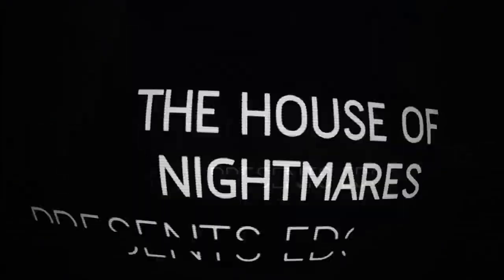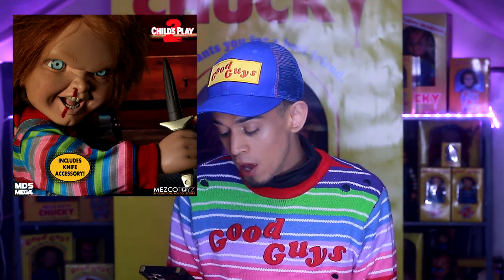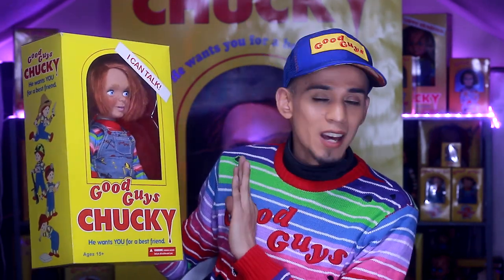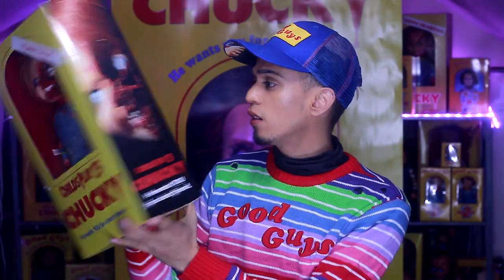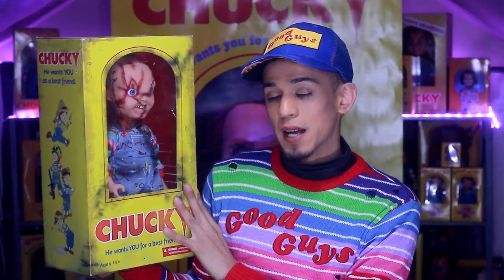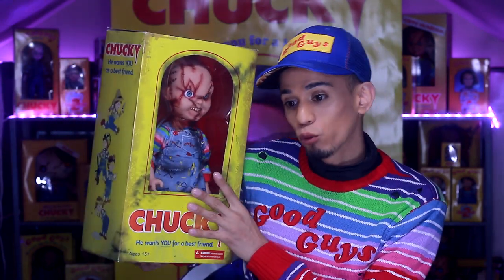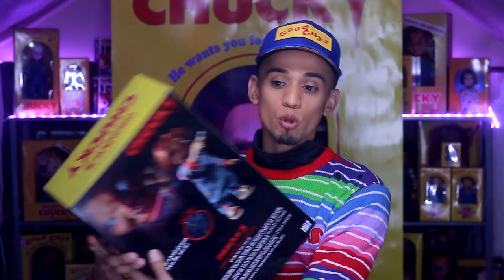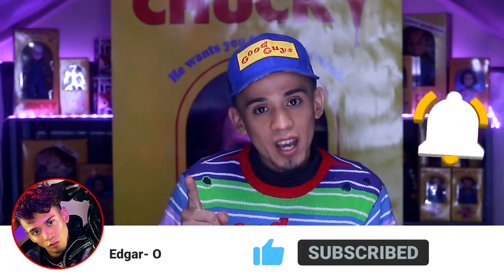SPOTLIGHT: MEZCO TOYZ CHUCKY DOLL COLLECTION | EDGAR-O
This is a positive channel of love and acceptance. Bullies will be blocked.

HEY GUYS! Sooooo, lets talk about all of the mezco toyz chucky dolls that they have released and the new upcoming chucky doll. Here I get to rate my most favorite chucky doll to my least chucky doll. So go grab yourself a little snack and come sit with me so we can discuss all of these chucky dolls. Thank you for all the love and support.

Snapchat Username:

itsedgaro